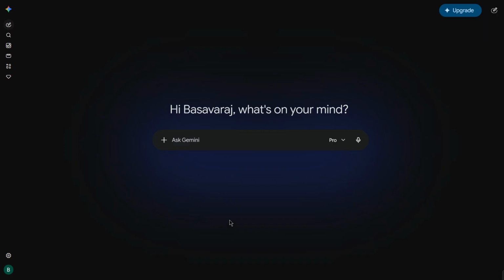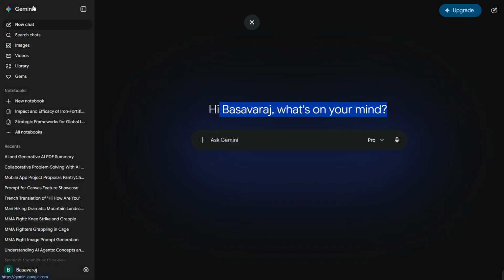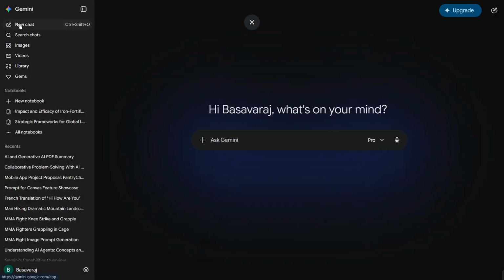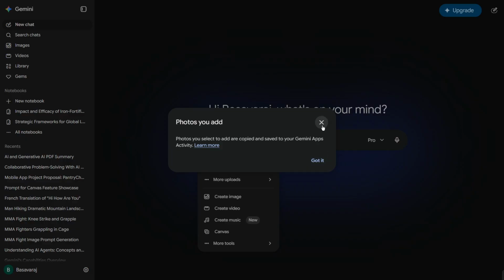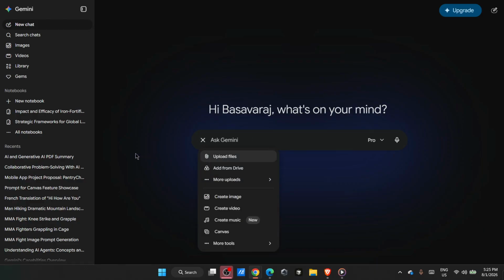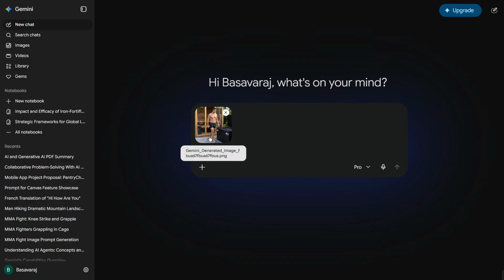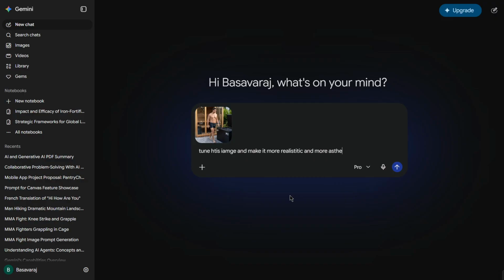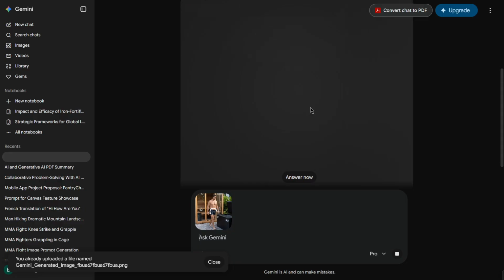How to Upload Images in the Gemini App (Step By Step) (2026 Guide)